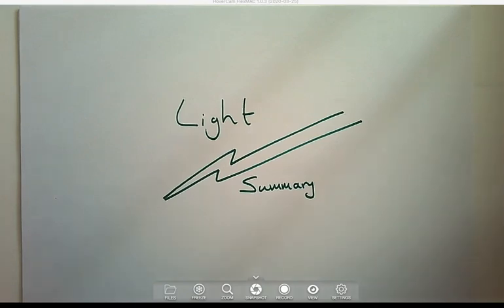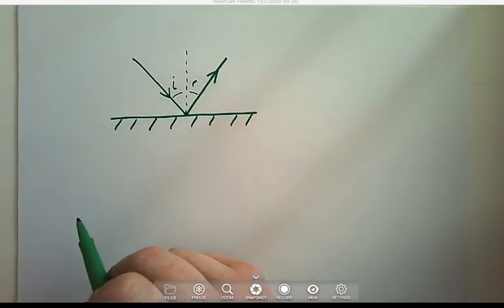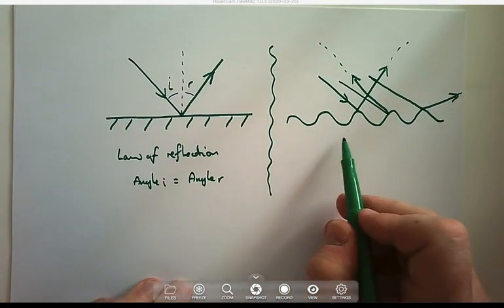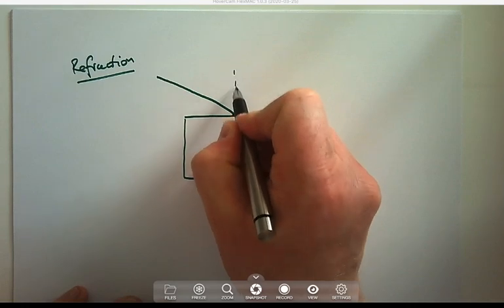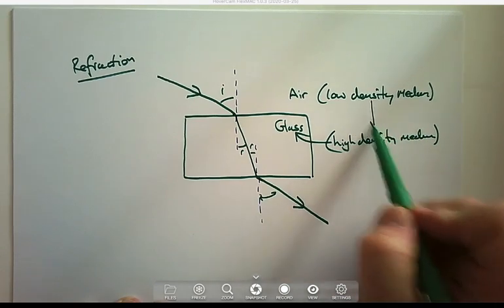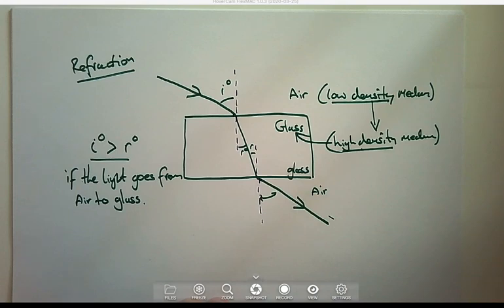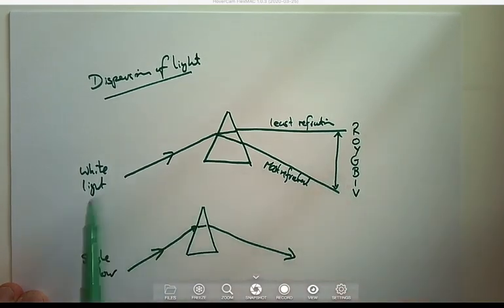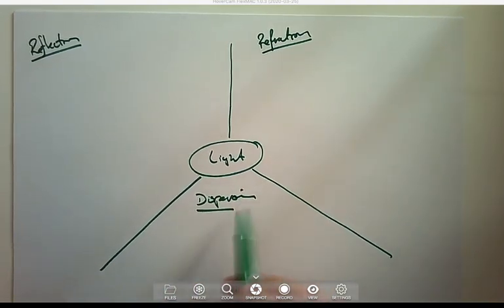Yr 7 light summary